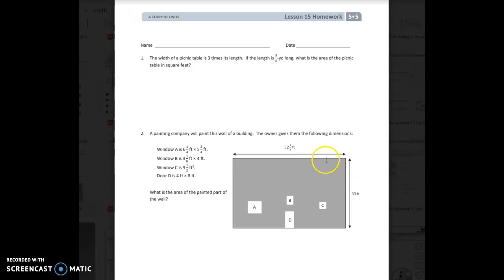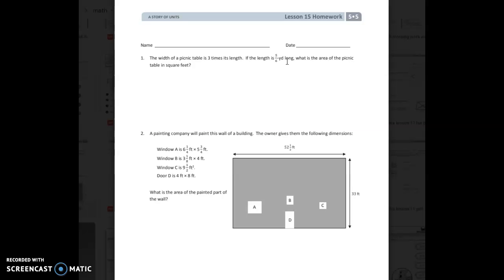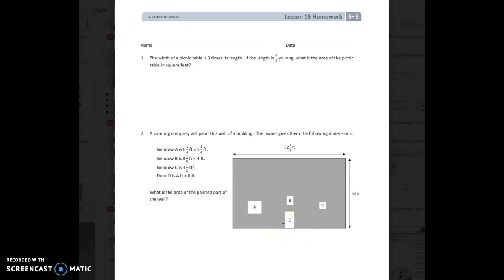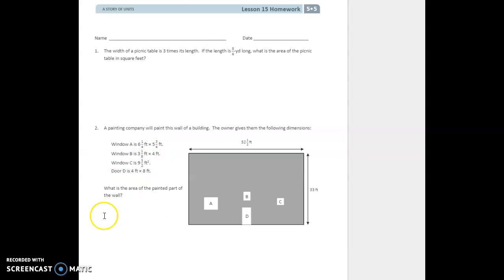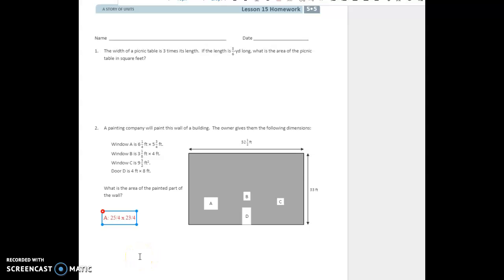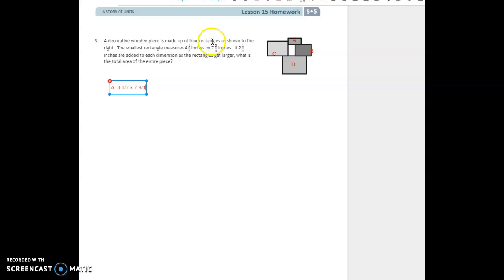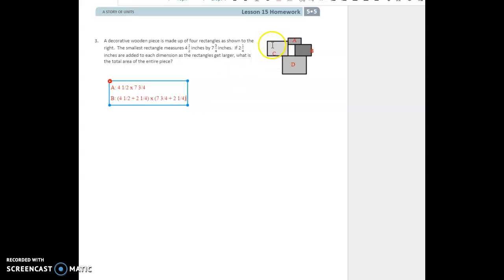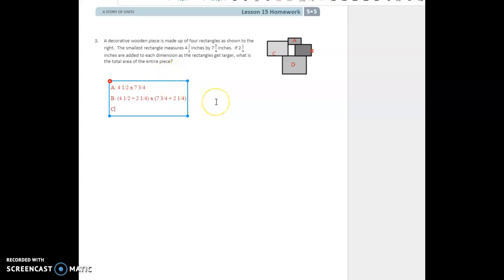Module 5 Lesson 15 homework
Eureka Math